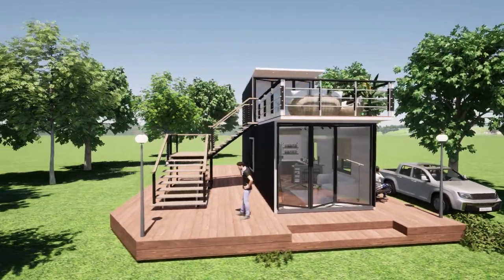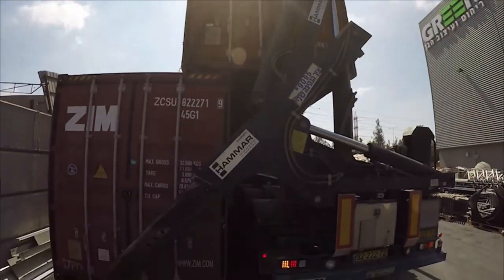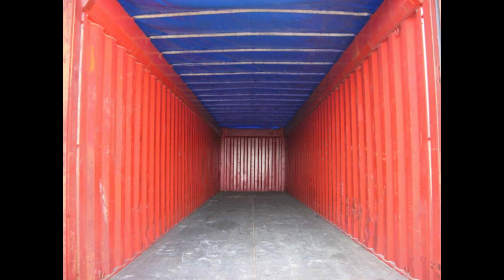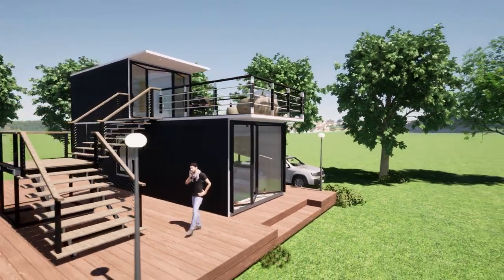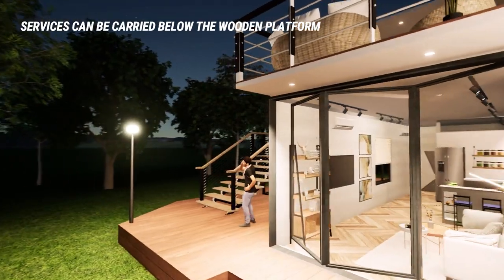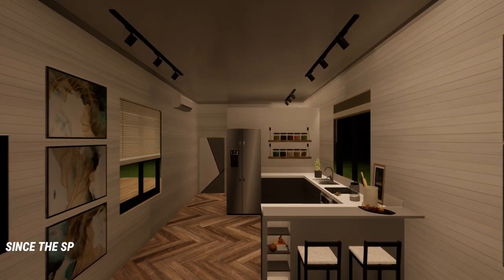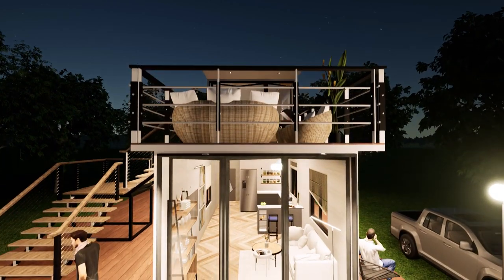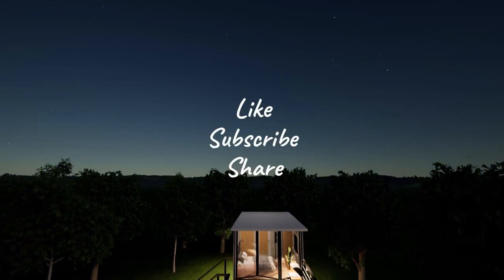Container Home Design with a Terrace and Bedroom | Interior Design for Containers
Container Houses are in style these days!
In this video I have highlighted some important points and tips you can use to create or build your own Container house design.
There is a lot of technical stuff behind the structure, but in this video I have only highlighted the Interior and Exterior design part of it.
This is just an example, there are a number of videos which will actually show you about the constructed container houses in various parts of the world.

Check it out and let me know if u need any help with designing your container space or any interior space planning.

Take care
Enjoy your space